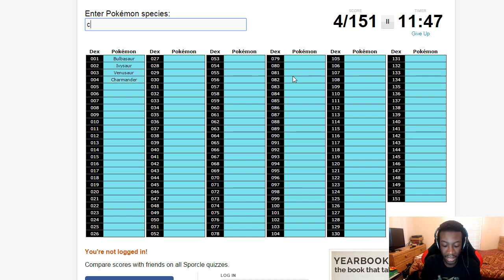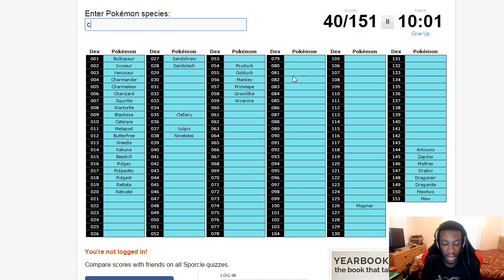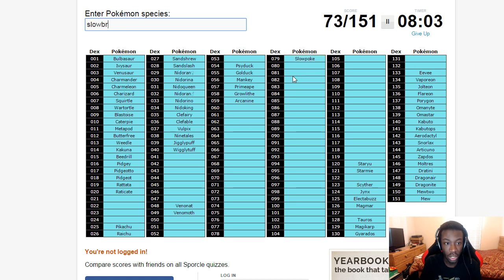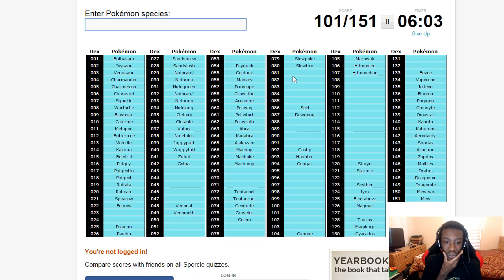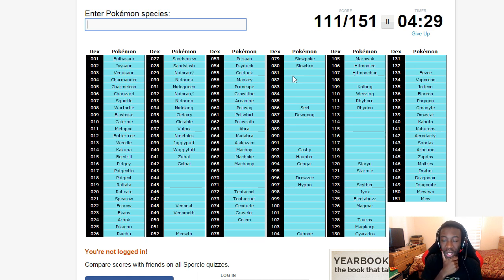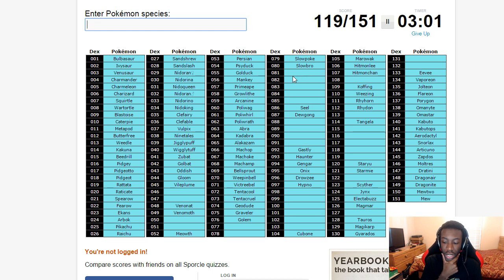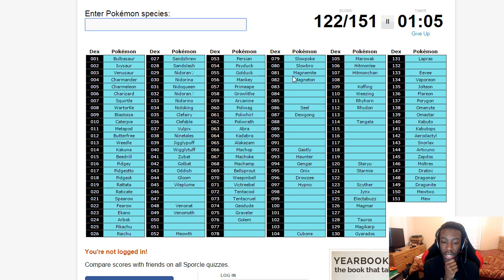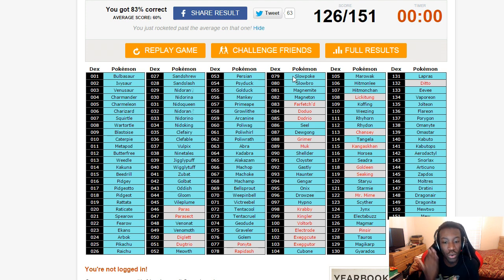Gen 1 [Original 151 Pokemon] Challenge w/ JayYTGamer!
300 LIKES AND I WILL DO THE JOHTO CHALLENGE!

Wanna take the challenge for yourself? Here you go!